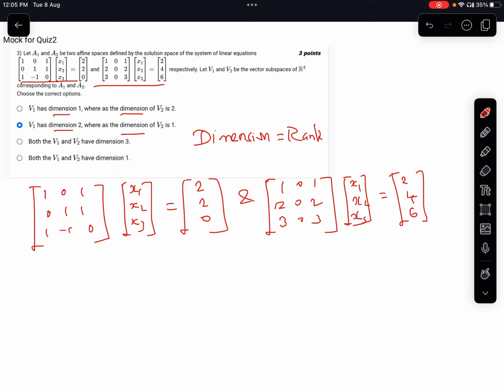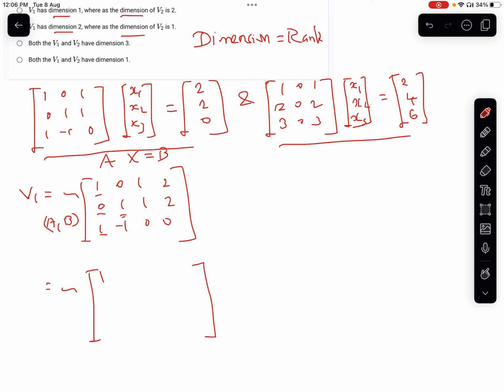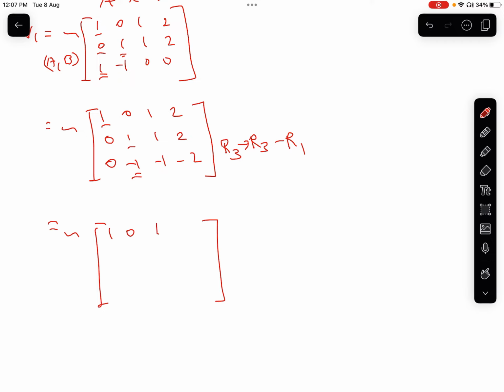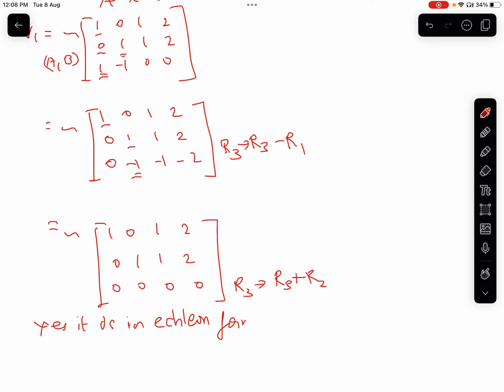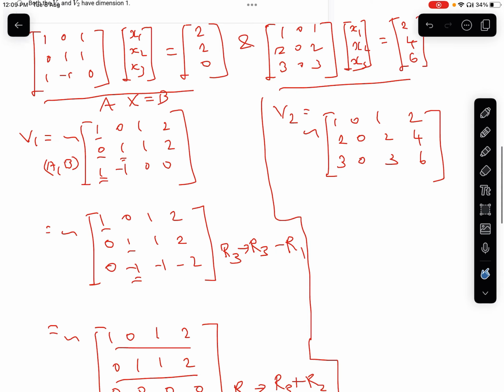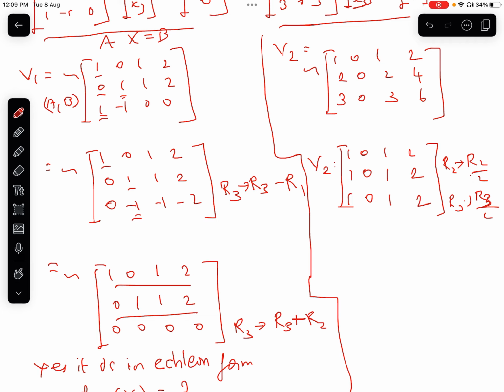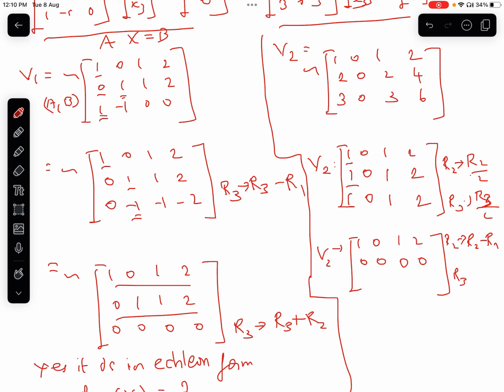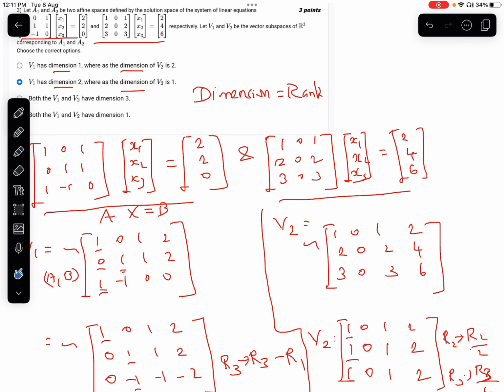IIT BS MATHS 2- Mock for QUIZ 2|Q-No-3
Now in English. !!!